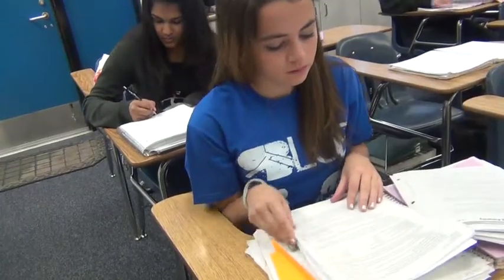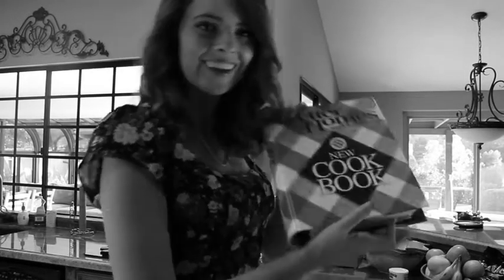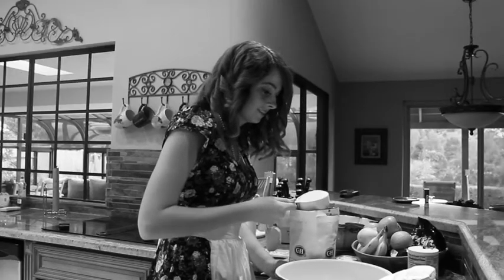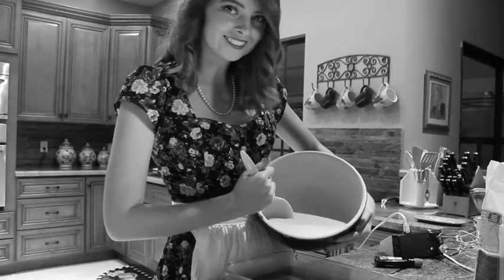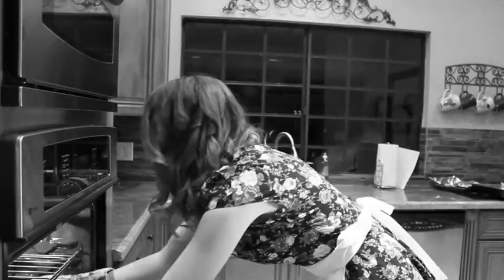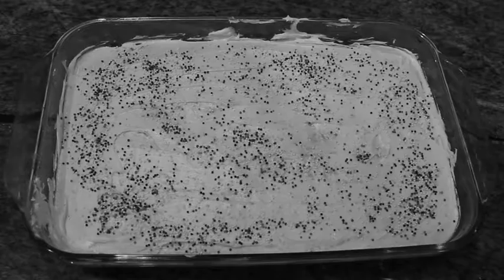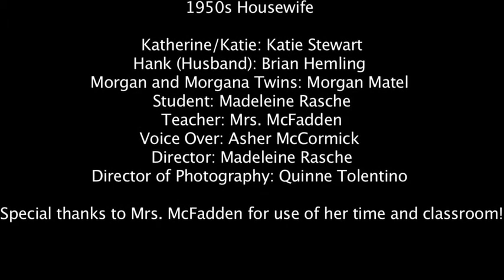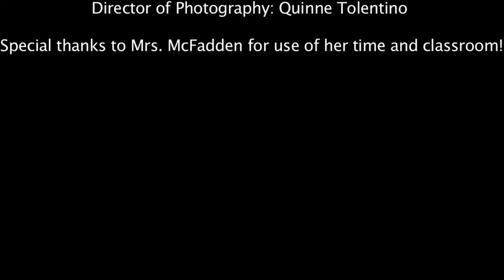HANK AND KATHERINE MAKE A SANDWICH- How To Be A 1950s Housewife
Read First:
Because most of you who watch this will not have Mrs.McFadden as your History teacher, when you fall asleep in her class, she sprays you with water to wake you up.

This was a class assignment for our first year HS video class. The assignment was to make a video based upon any class we are currently taking, so we based ours upon our US History class with Mrs.McFadden, and delved into the world of the 1950s housewife and the role she played.

Cast:
Katherine: Katie Stewart
Hank (Husband): Brian Helming [NERDFIGHTERS! See what I did there???... ;)]
Teacher: Mrs. McFadden (Thank you for all your help Mrs. McFadden!)
Voice Over: Asher McCormick
Morgan and Morgana Twins (Students): Morgan Matel (Evil twin???. Merlin. )
Student: Madeleine Rasche
And thanks to our other extras as well!

A Studio 701 Production
Project By: Morgan Matel, Madeleine Rasche, Katie Stewart, and Quinne Tolentino
Director: Madeleine Rasche
Director of Photography: Quinne Tolentino
Writer: Madeleine Rasche
Gaffers: Brian Helming and Madeleine Rasche
Hair: Quinne Tolentino
Make Up: Katie Stewart
Editor: Madeleine Rasche